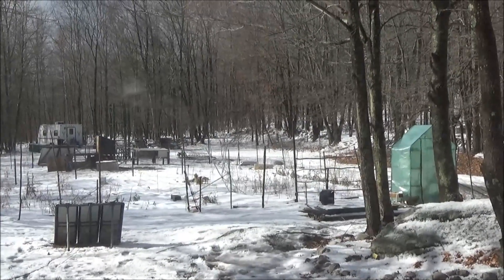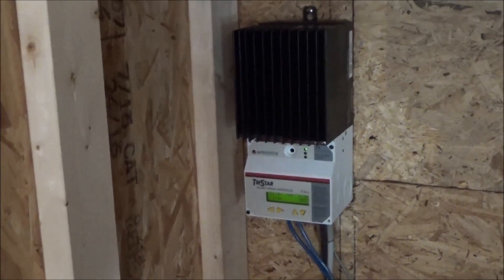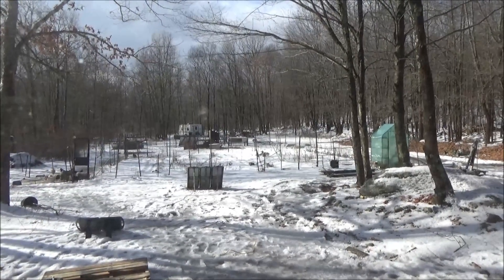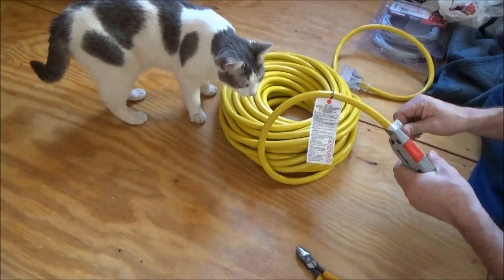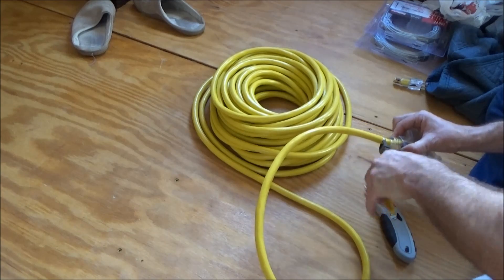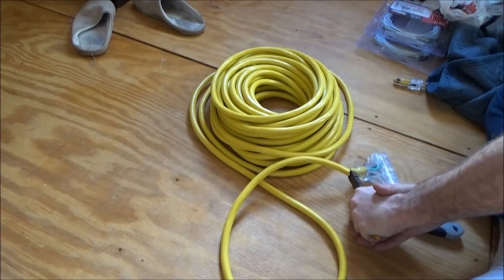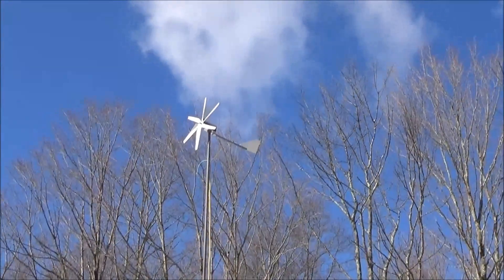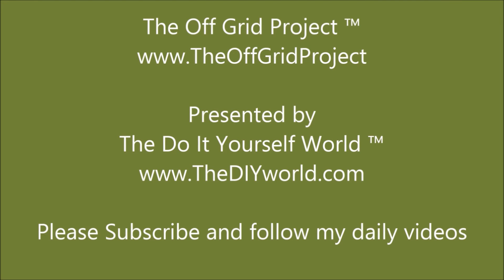Mounting My 350 Watt Wind Turbine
Chris came out to help me work on mounting the 350 watt wind turbine temporarily. I just wanted to start pulling in some power for now until I get the materials together to raise it up higher.

I simply took a 100 foot 10 gauge commercial grade extension cord and cut the ends off. This wire was on sale so I paid less for this than if I had purchased wire by the foot.

Another advantage is that this wire has a UV coating on it and it is very flexible. Both are great points for wind turbine wires.

I have a 20 foot long pipe that I simply slid the wind turbine shaft into. This fits nicely.

Chris helped me get the wind turbine pole lifted up. I was up on top of the tower base while he lifted it up to me. Then together we got the pole in place.

We used four C clamps to hold the pipe to the wind turbine tower base.

Then I ran the wires over to my solar panel wires and tied it into an unused wire there which runs into my tiny home already. I used a common ground with the solar panels and an unused wire for the positive from the wind turbine.

Inside my tiny house I used a diode on the positive wire and tied that into my forklift battery directly. The ground wire is already connected to the common ground inside my tiny house through the solar charge controller and solar forklift battery bank.

I am looking for a wind charge controller with a digital display so I can keep track of the wind turbine power output.

For now though the wind turbine will not harm my huge 750 AH solar forklift battery bank as it runs. I also have a dump load I am connecting which will burn off any excess power if needed.

I do plan to raise the wind turbine up even higher soon. For this I will need to add some reinforcements on the tower base and assemble the HAM radio tower that my friend Neil brought over.